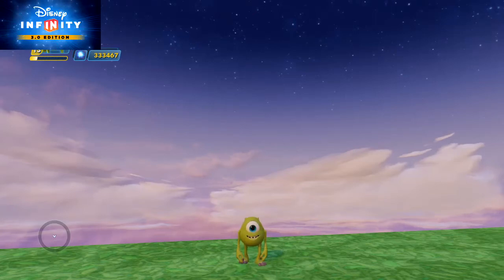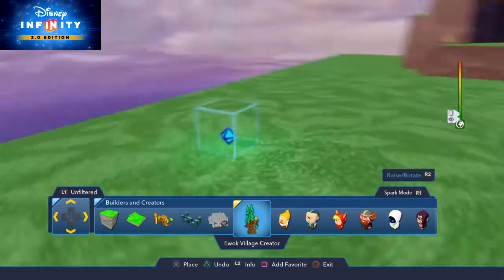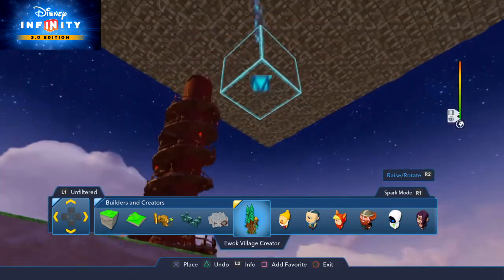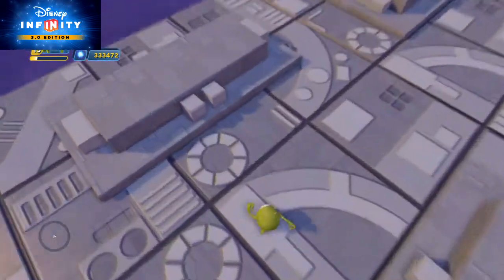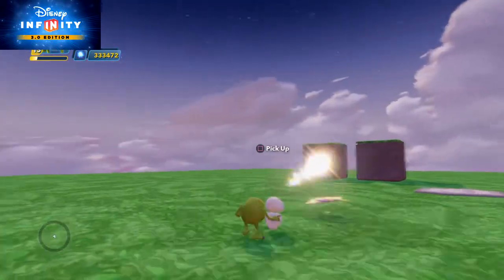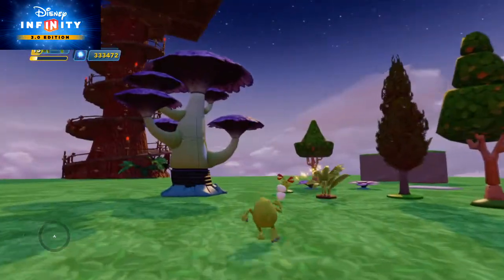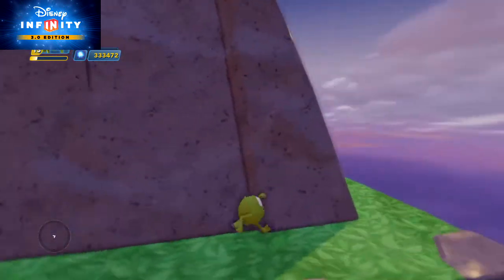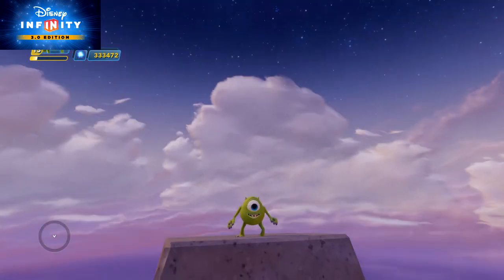Toy Box Tutorials #5: Builders and Creators - Disney Infinity 3.0